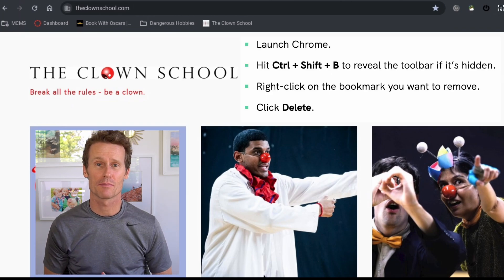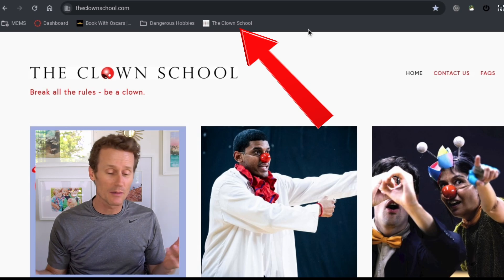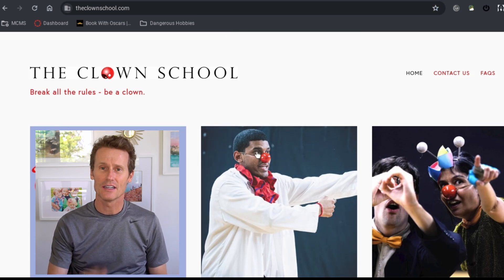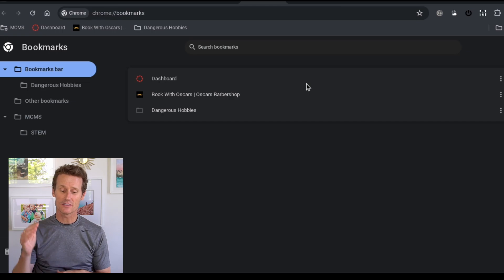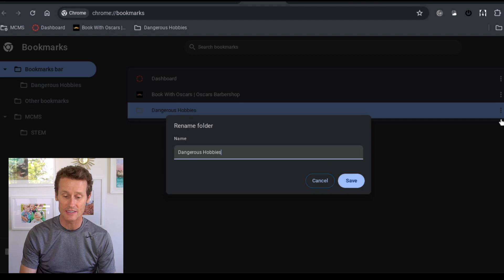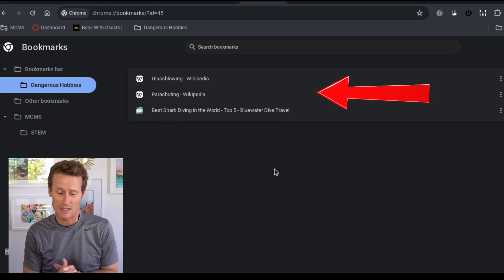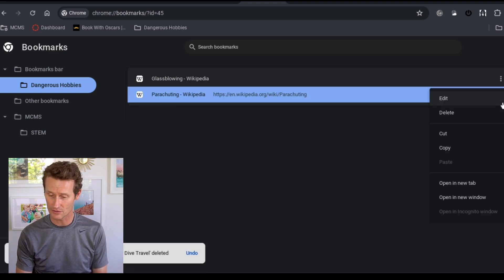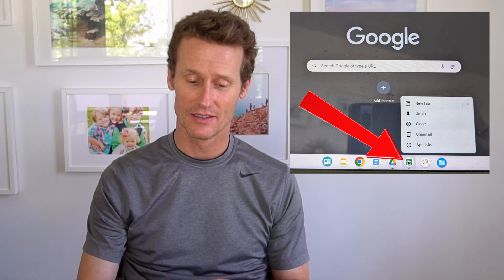How to delete bookmarks on Chromebook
We're going to show you how to remove bookmarks from your Chromebook. We'll look at removing them straight from the bar, deleting them from the bookmarks manager, and removing other shortcuts on your Chromebook.

🕒 Chapters:
0:00 - Introduction
0:17 - Removing Bookmarks from the Bar
0:53 - Removing Bookmarks Using the Bookmarks Manager
1:56 - Removing Shortcuts from the Bottom Bar

🔖 Remove Bookmarks from the Bar:
1️⃣ Press "Ctrl + Shift + B" to display the bookmarks bar.
2️⃣ Right-click on a bookmark and select "Delete."

🔖 Using the Bookmarks Manager:
1️⃣ Press "Ctrl + Shift + O" to open the bookmarks manager.
2️⃣ Right-click on individual bookmarks or folders and select "Delete."
3️⃣ Use the three dots menu to delete, edit, or rename bookmarks.

📁 Remove Shortcuts from the Bottom Bar:
1️⃣ Right-click on a shortcut in the bottom bar.
2️⃣ Click "Unpin" to remove it from the bar.